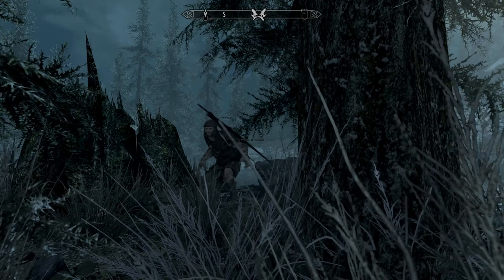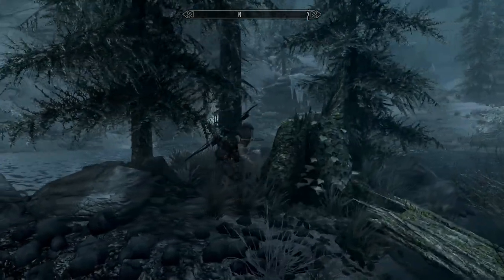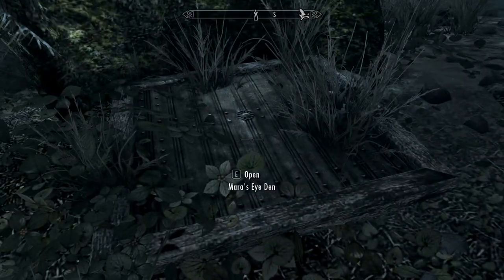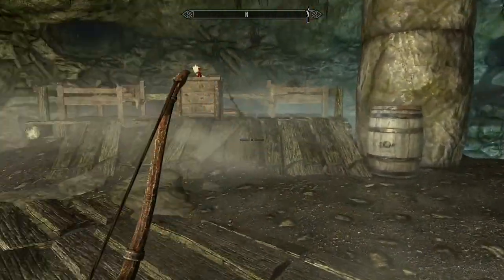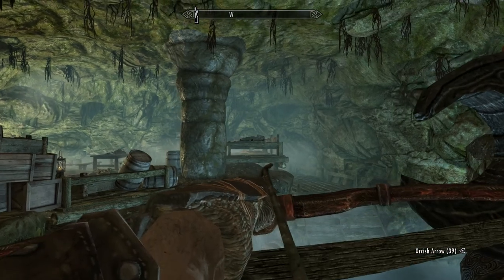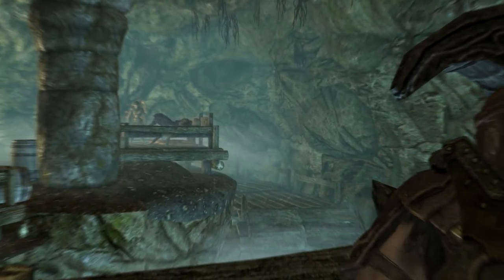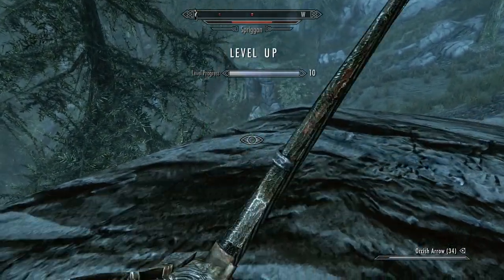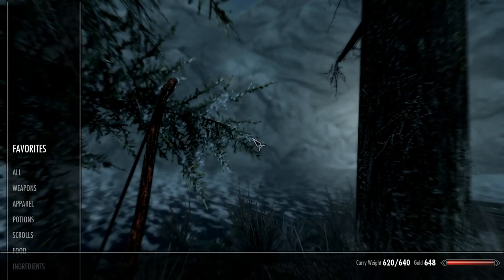Rambling Skyrim with Njobl Ep 10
Hey Folks!  Welcome to Rambling Skyrim, playing as the character Njobl Ulram-blr! This 10-episode series is being released as complete, all at once; no anxious waiting for the next episode to be uploaded. Enjoy

     "Winner of more than 200 Game of the Year Awards, Skyrim Special Edition brings the epic fantasy to life in stunning detail. The Special Edition includes the critically acclaimed game and add-ons with all-new features like remastered art and effects, volumetric god rays, dynamic depth of field, screen-space reflections, and more. "